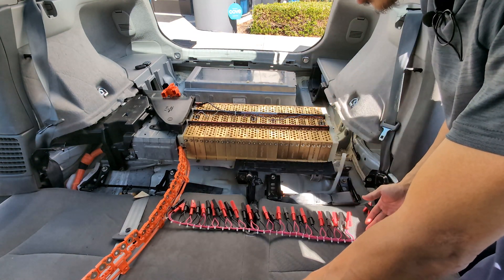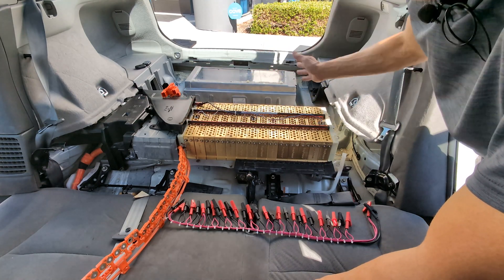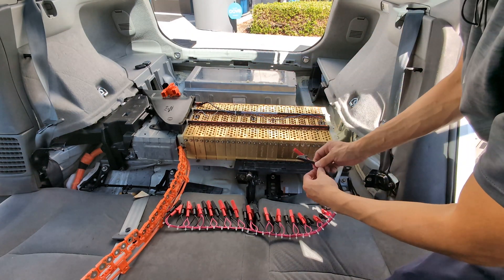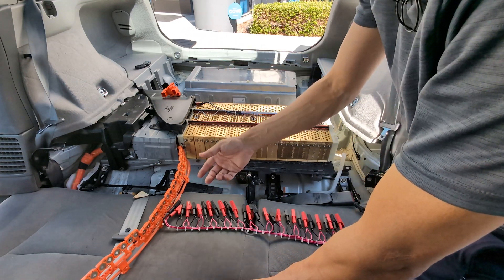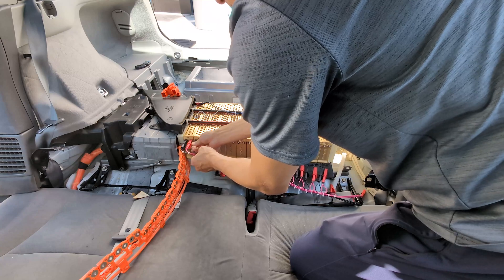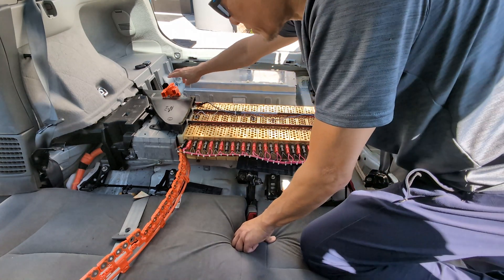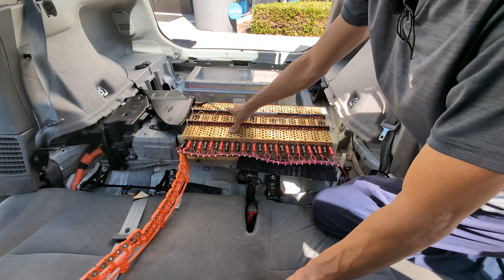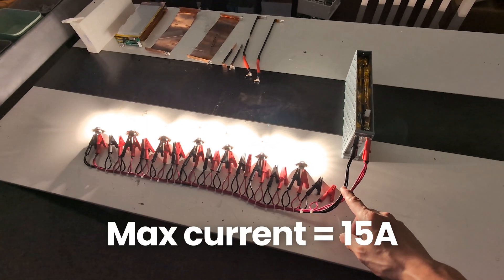Balance your hybrid battery with equalizer cable - tips and tricks - Toyota Prius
A little invention called "Equalizer cable" has been helping the Prius community since 2017, this equalizer cable not only fully insulated with heavy duty color-coded rubber sleeve, but also the triple stranded-wire design evenly distribute the current throughout the entire pack. It will make your battery repair job much easier and safer, it is a must-have tool for any hybrid repair shop or DIYer.